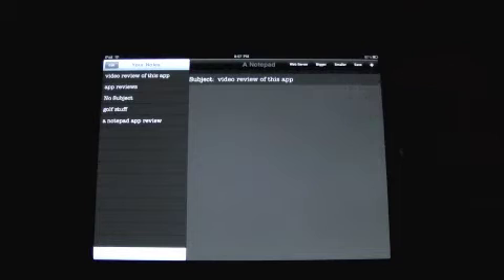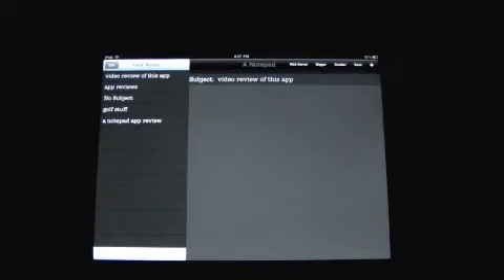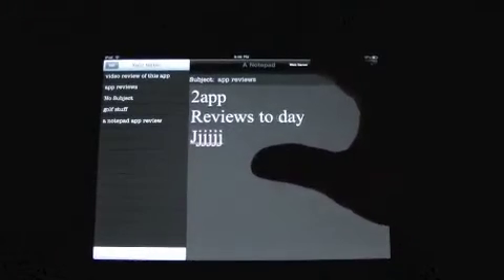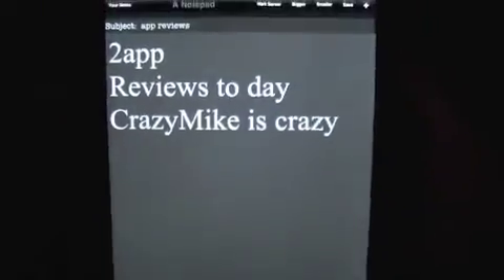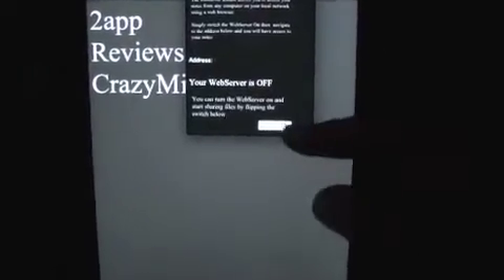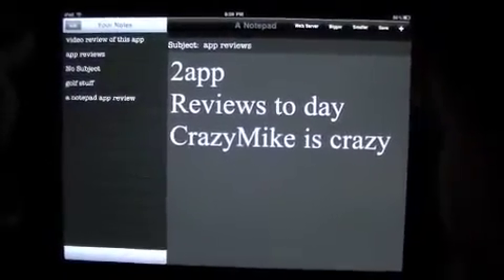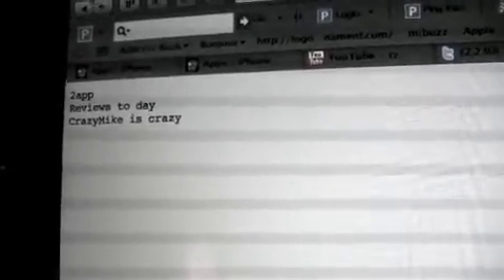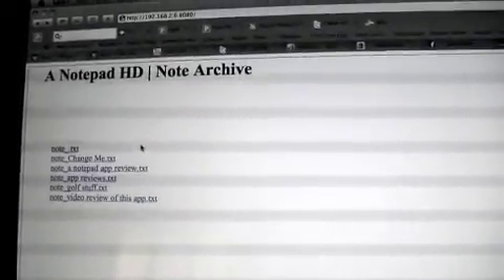A Notepad Server iPad app review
iPad app to sync notes to a server and allows you to adjust the font rather easily. This app costs $0.99. CM